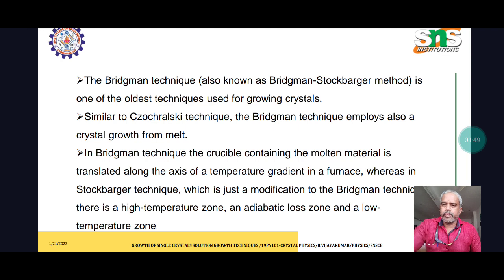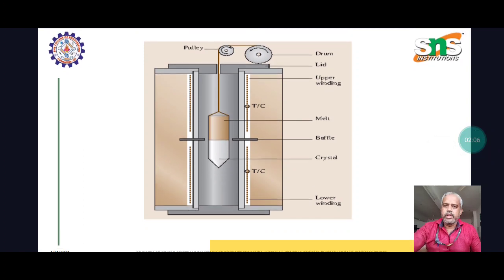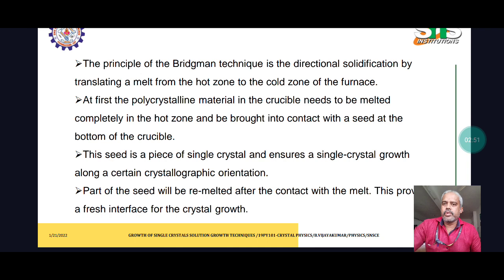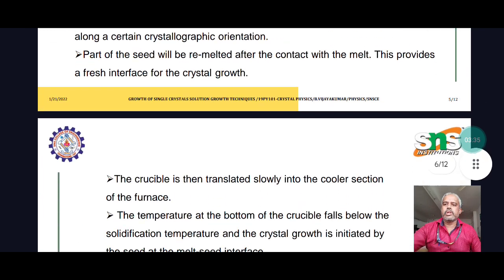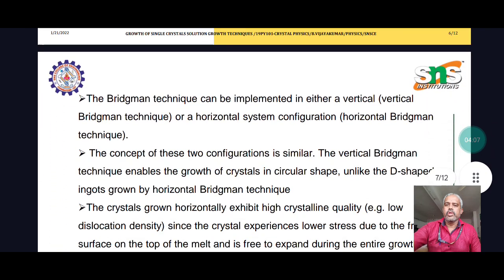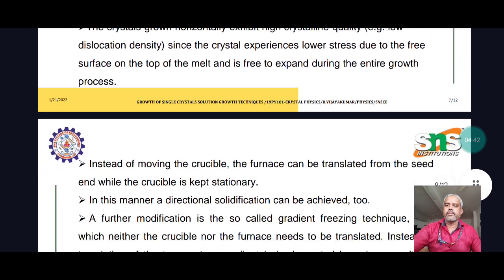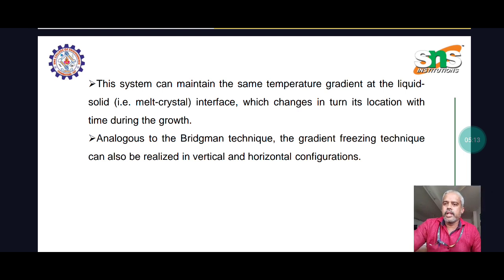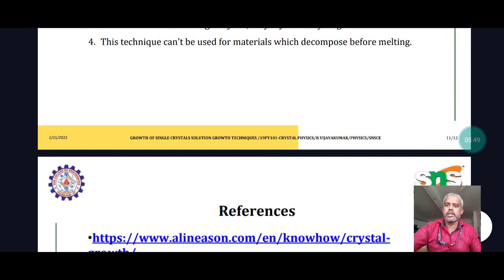Vijayakumar B | Bridgeman Technique | SNS INSTITUTIONS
A method of growing a single crystal 'ingot' or 'boule'. The polycrystalline sample is heated in a container above its melting point and slowly cooled from one end where a seed crystal is located.